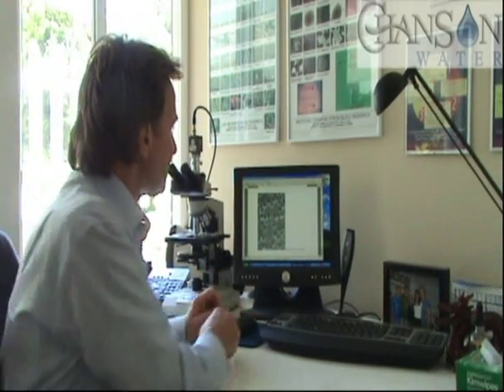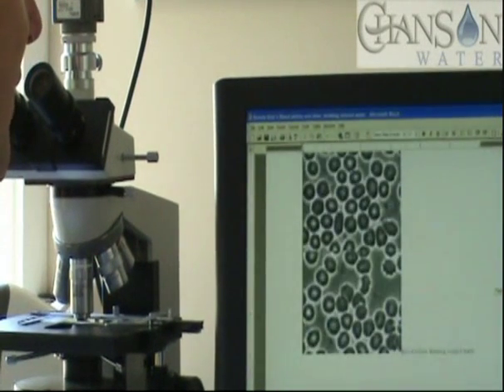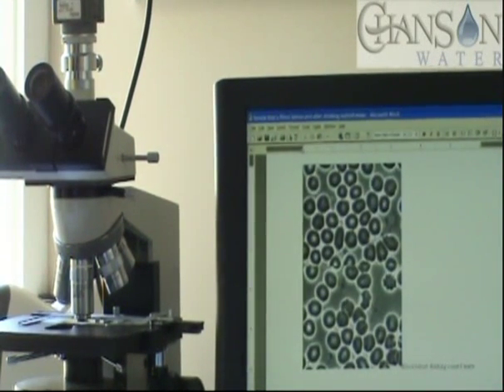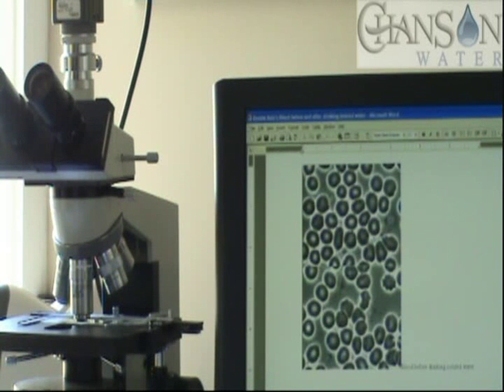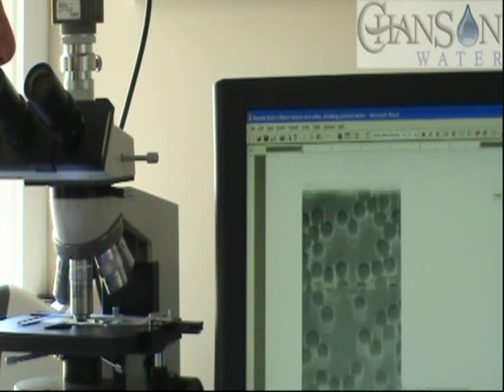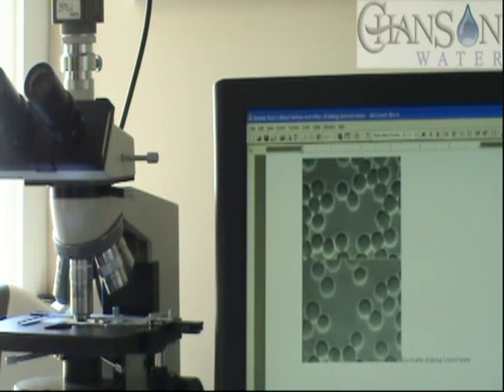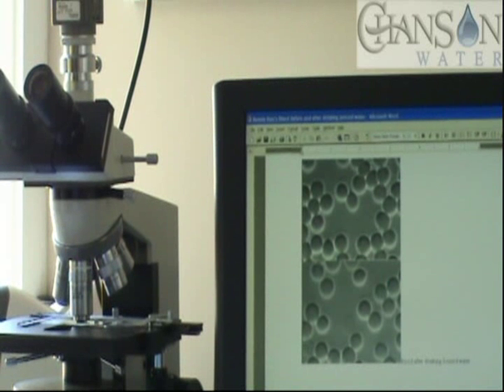Difference in blood after drinking ionized water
Difference in the blood after drinking ionized water. Mark Pace is a Nutritional Microscopist.